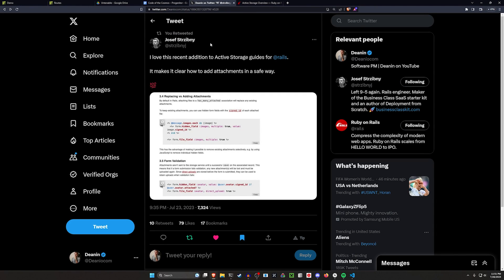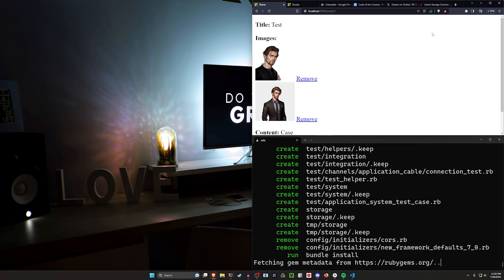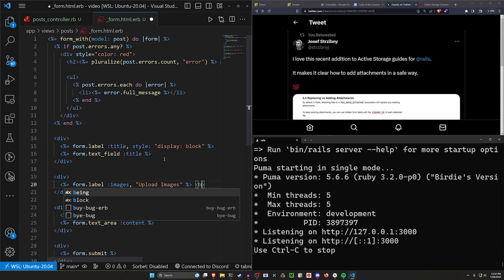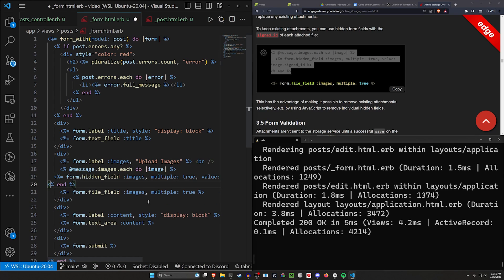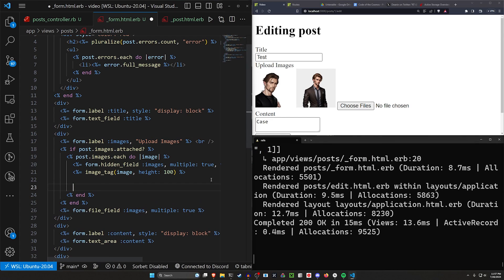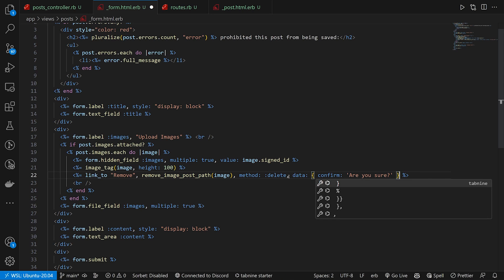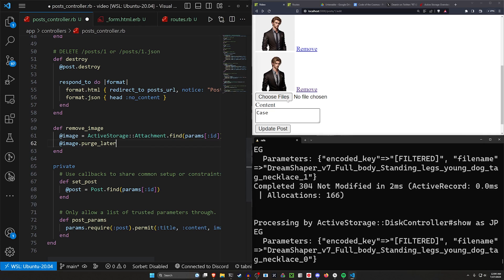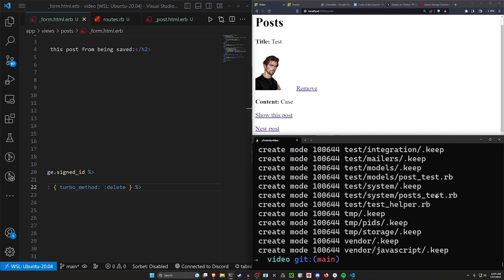Handling Multiple File Uploads in Rails 7 | Ruby on Rails 7 Tutorial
By default in Rails, attaching files to a has_many_attached association will replace any existing attachments. Let's fix that.